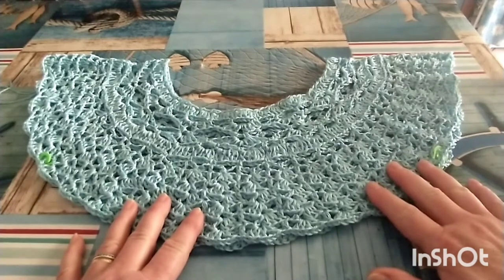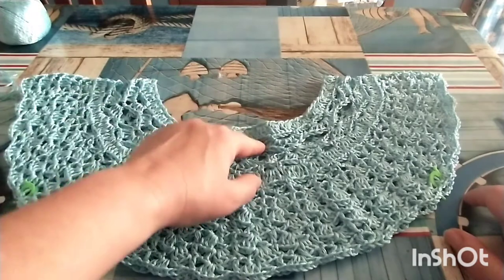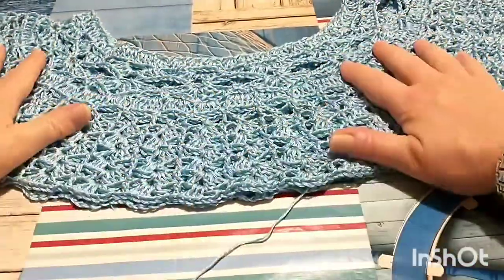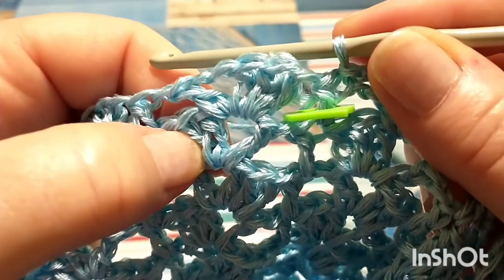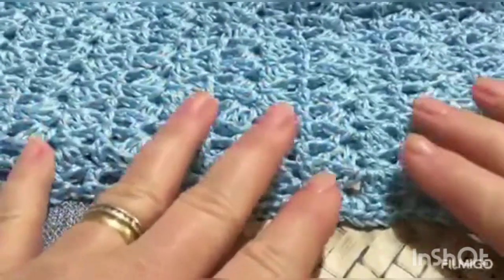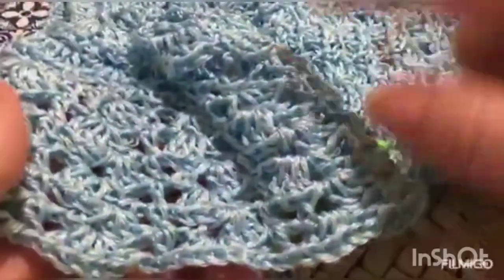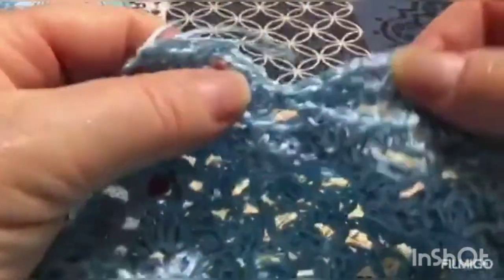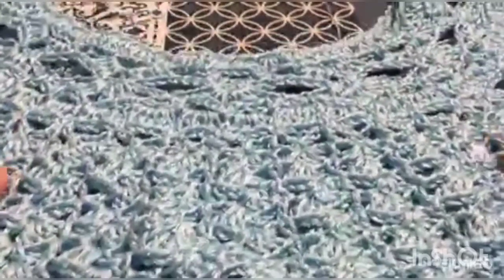Demetra parte conclusiva spiegazioni passo passo tronco/maniche/rifiniture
Un progetto semplice per un capo da adattare a ogni misura😄, spiegazione passo passo della seconda parte dalla chiusura dei giromanica😊 alla lavorazione del tronco e rifiniture.

Seguirà la parte conclusiva
vi metterò il link alla fine della info box.

L'avvio con i moduli l'ho scoperto tempo fa' da uno schema trovato in rete e né ho fatto tesoro e devo dire che adattare i punti su questa base è molto più semplice di quanto si possa immaginare, l'ho già usato in altre due creazioni che trovate già sul canale,.La Gray Pearl e la canotta Cherry ❤️

Per questo, ancora non ha un nome🤔,
sto usando
filato 48%viscosa
52%cotone
gomitolo da 50 gr. per 110mt. circa
e Uncinetto nm. 4.
Occorreranno tra i 300/ 400 gr per una taglia 46/48 la mia😜
I miei progetti sono frutto della mia creatività.

Tutti i diritti copyright e proprietà intellettuale dell'idea sono riservati a @elficashouse-creativechannel  e il mio canale YouTube è tutelato dalla nuova normativa regolamentare in vigore
Sei pregato di citare la fonte.
Vietata la vendita o la riproduzione anche parziale a fini commerciali.
Tutti i diritti e copyright sono ad uso esclusivo della creatrice.
Se ti ispiri a un mio lavoro sei pregato di dare i giusti crediti citando la fonte.

Sarete benvenuti nel gruppo facebook
e sui vari social Pinterest, Instagram e Telegram.

intanto vi ringrazio per il supporto che mi state dimostrando ❤️ non mi reputo una youtuber  professionista, sono una mamma che si diverte a condividere le sue passioni 🤗per cui mi scuso per la qualità dei video a volte non proprio eccellente 😜 l'arte di arrangiarsi solo col telefonino 😃
Grazie veramente grazie per l'affetto che mi dimostrate😍😍😍